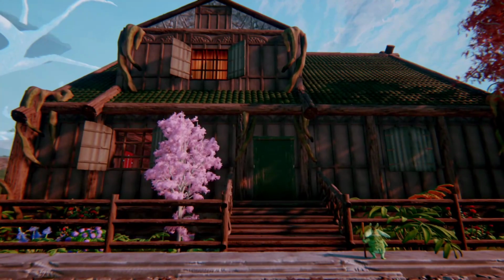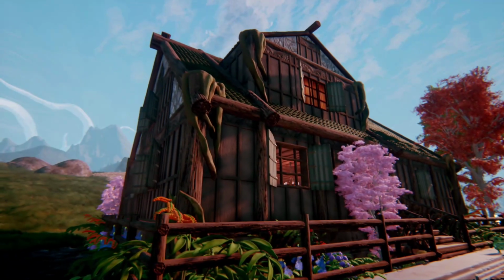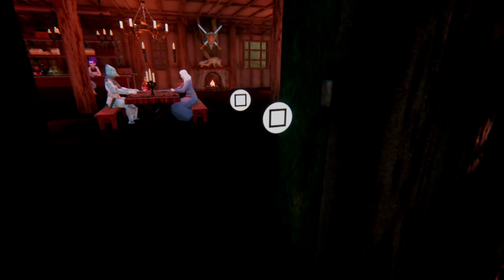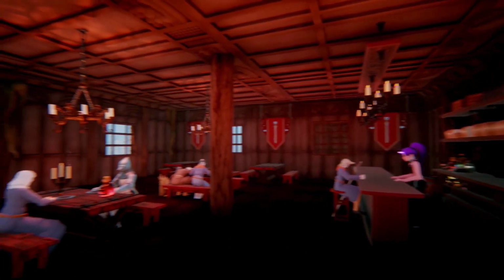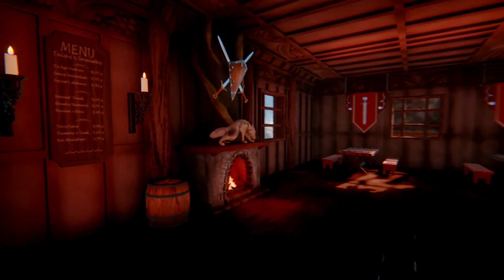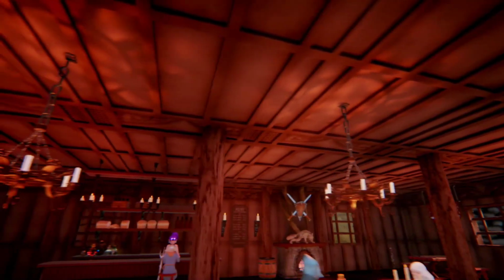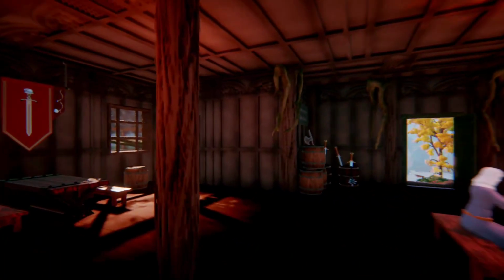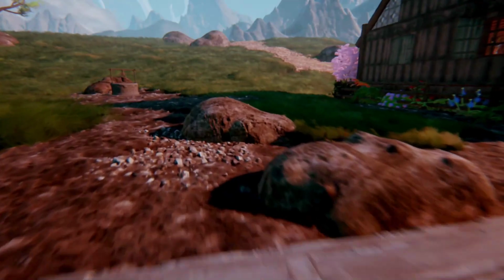Project Fantieval: Behind The Scenes Part #8 | Dreams PS4, PS5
Project Fantieval is a codename for my new sideproject I am currently working on in Dreams, it's going to be a fantasy world combined with medieval setting and is inspired by the D&D @Gamekingsextra Tabletoppers sessions.

What is this project about?
Fantieval will be mostly created with community assets combined and mixed with my own creations, style and vision.
The creation is mostly going to be created for showcase purpose with diffrent camera angles, I might maybe add a walking feature if the graphics thermo will allow it.
Project Fantieval is a creation that will take place in a fantasy medieval time period.
Characters, time and location are pure fictional and doesnt reflect to the real world.

When will this be released?
Currently I dont have any release date in mind but I do hope to release it before the end of 2023 but dont hold me to it.

Greets,
JechtaPlays

Chapters:
00:00 Intro
04:01 The house/bar
06:34 Tour around the bar and surroundings
13:50 Indept tour around the bar
37:35 Future updates
40:20 Outro